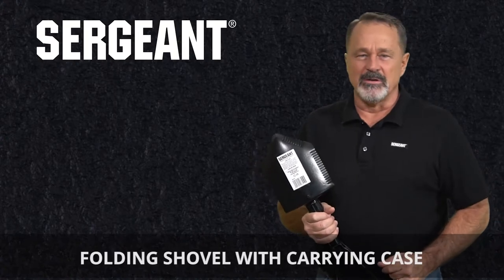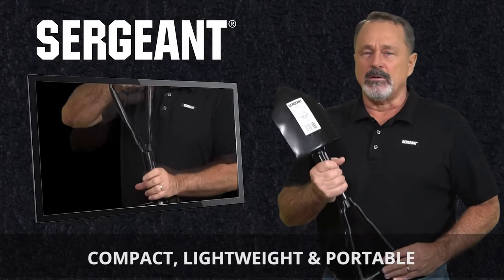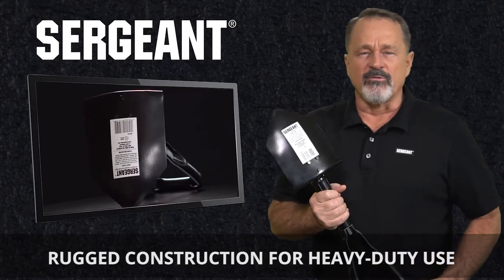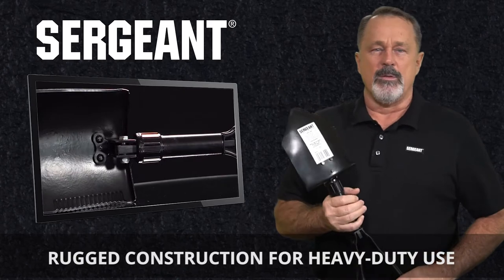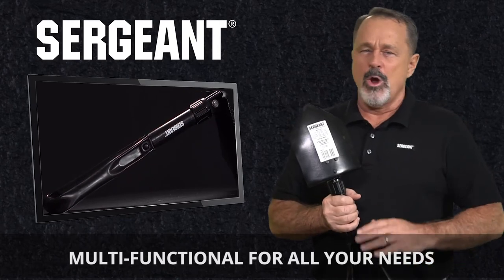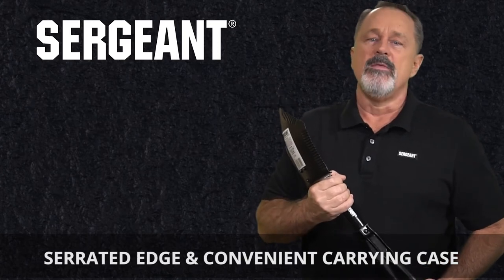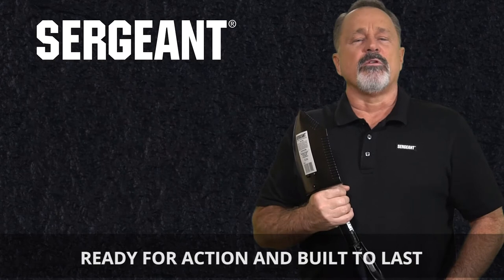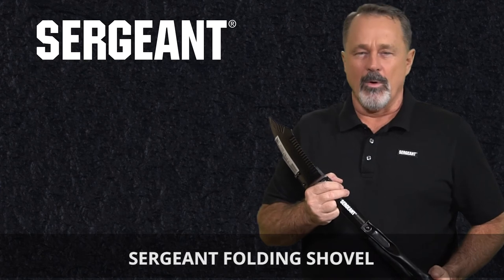SERGEANT Tactical Outdoor Folding Shovel E-Tool for Camping, Fishing, Hunting and Hiking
COMPACT, LIGHTWEIGHT & PORTABLE - The Military Grade Sergeant folding shovel with its 600D nylon carrying case is the perfect size for all your needs and can easily travel with you to the campground, garden or job site. It folds down from 23" inches fully extended to a mere 10" inches for simple transport in your vehicle's trunk or bed, or easy storage in your shop or shed.

MILITARY-GRADE CONSTRUCTION FOR HEAVY-DUTY USE - Built to handle the toughest jobs, this army shovel e tool is made of tempered forged steel and is supported by a durable metal shaft with a positive locking collar to keep you safe and protected during heavy use. With a powder coated 2.5 mm thick steel blade, it's strong enough to take on the toughest job functions.

MULTI-FUNCTIONAL FOR ALL YOUR NEEDS - This durable and compact entrenching tool, e-tool, with its comfortable ergonomic handle, serves dozens of functions and can be used as a shovel, pickaxe, saw or hoe. It can be used as a camping shovel, gardening shovel, survival shovel, snow shovel, tactical shovel, camp shovel, trenching shovel, emergency shovel or folding shovel for your car.

SERRATED EDGE & CONVENIENT CARRYING CASE - Use the serrated edge to saw through roots, grass, plants and heavy undergrowth or to cut into hard dirt and ice. Easily fold up the shovel for simple transport in the 600D nylon storage case with gear and belt loops for convenient carry.

100% LIFETIME WARRANTY - As an American owned and operated company, your 100% satisfaction is our #1 priority. Sergeant products are therefore guaranteed against defects in workmanship and materials for the life of the item. If you are not happy with the product, simply ship it back to us for a full refund.